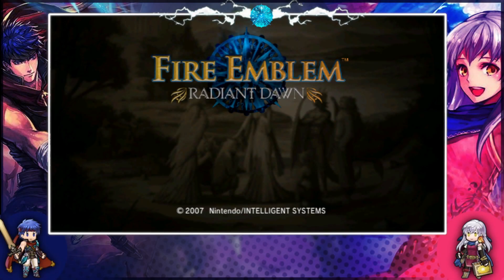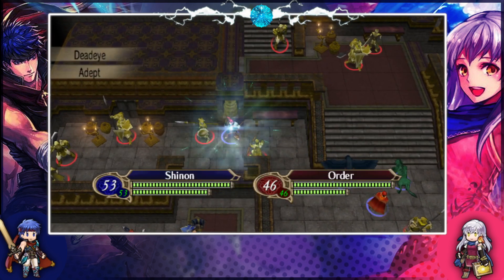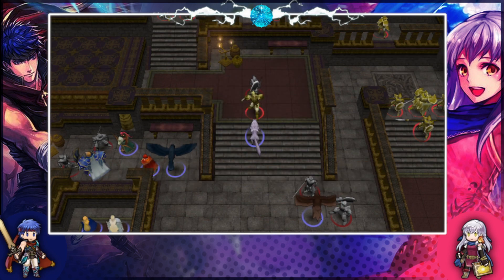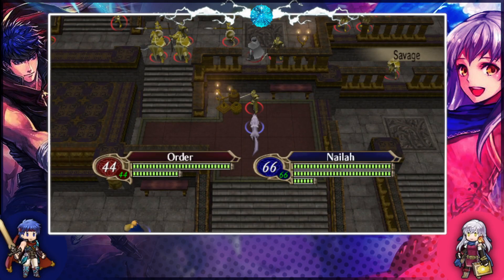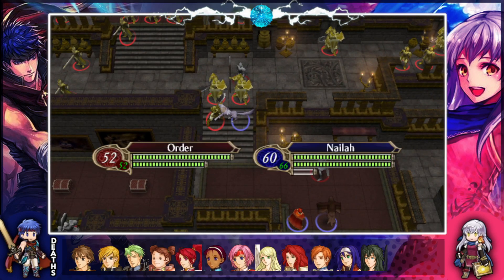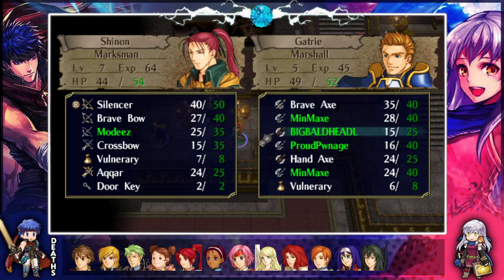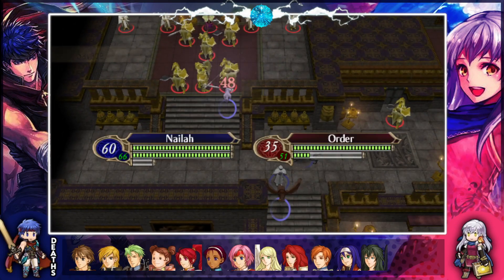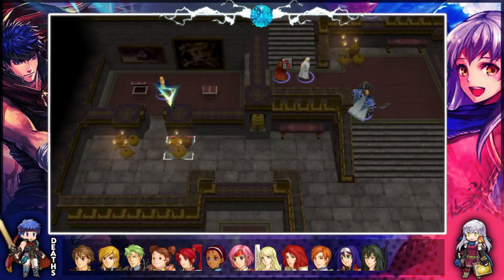Oliver's Blinding Beauty! Let's Play Fire Emblem Ignorant Dawn #36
Featuring Boyd who surely almost doubles now, a Restore staff that can't be up on the ledges, and of course, busted Ike and Nailah.

I play through Radiant Dawn's Hard Mode without checking enemy movement ranges, battle forecast, unit stats, etc. Also I don't reset for unit deaths. This game is pretty difficult even without all those self-imposed challenge, so let's see how many Mekkah's Turnwheels it takes to get thorugh this.